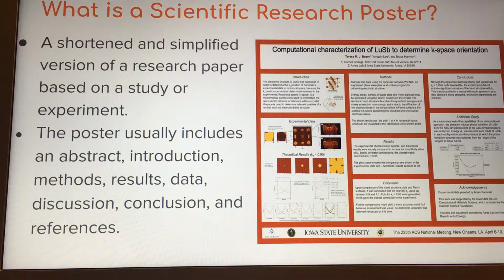Scientific research posters